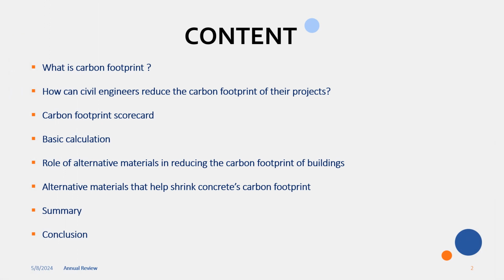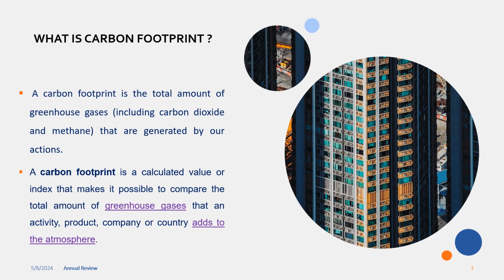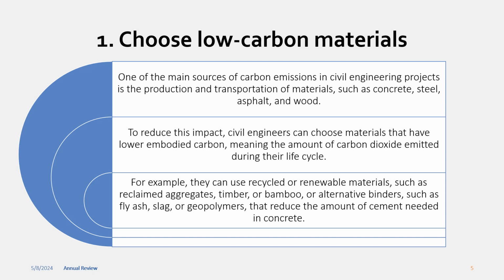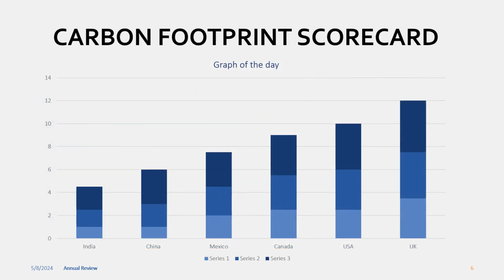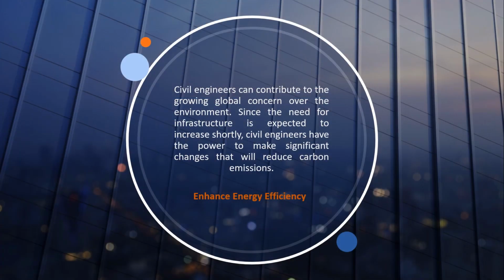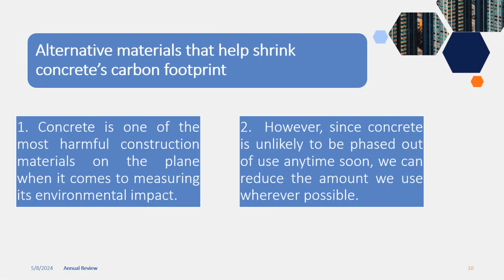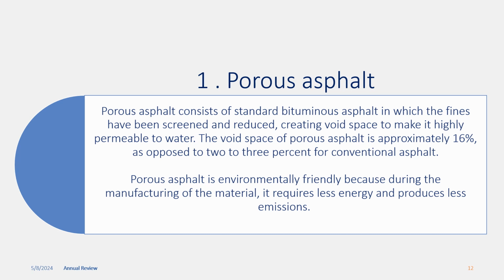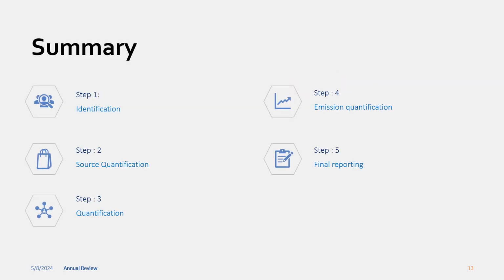Carbon Foot Print : by Jagruti Rangani